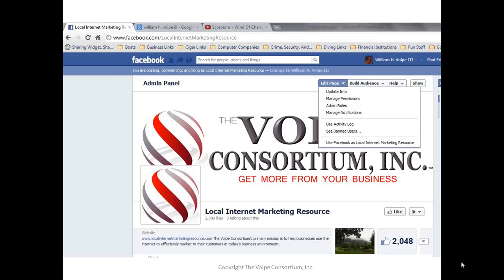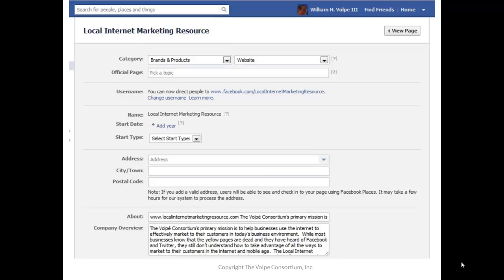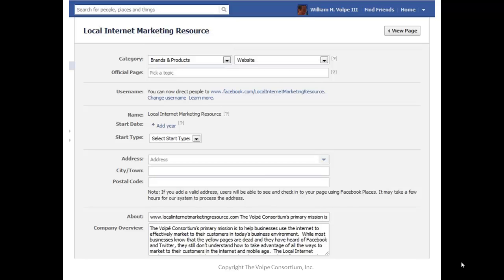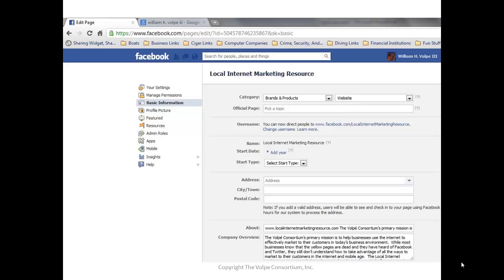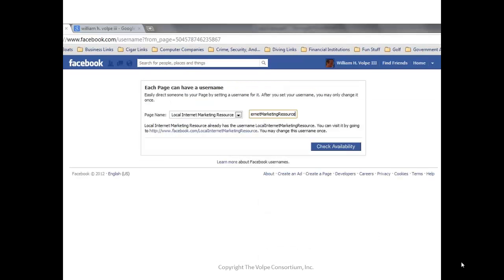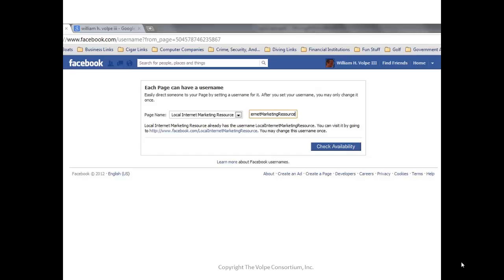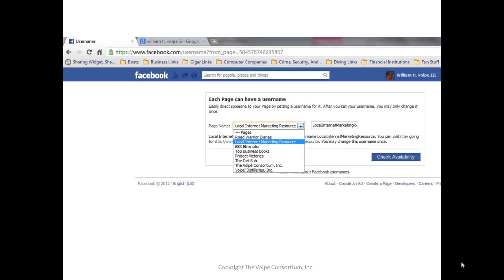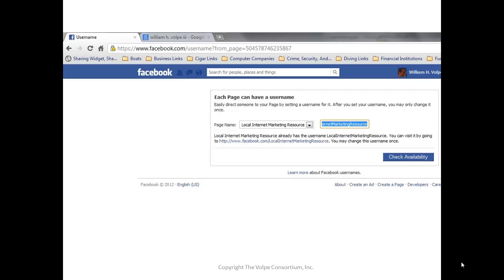Facebook Vanity URL - Bill Volpe Teaches how to create a facebook vanity URL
Local internet marketing is important for all businesses and a Facebook fan page URL is one of the important pieces to learn.  Bill Volpe of The Volpe Consortium, Inc. teaches how to create one